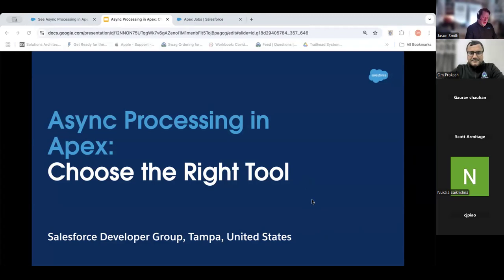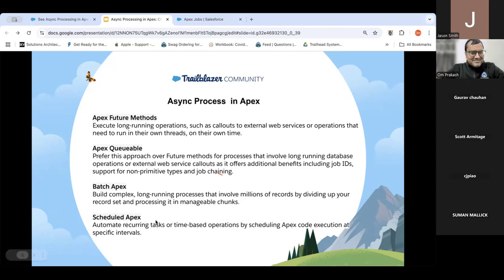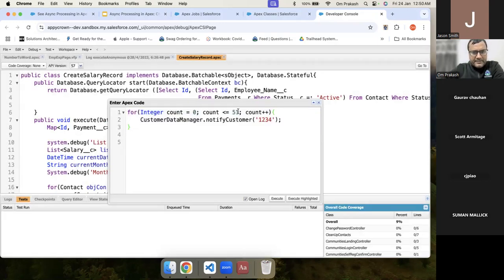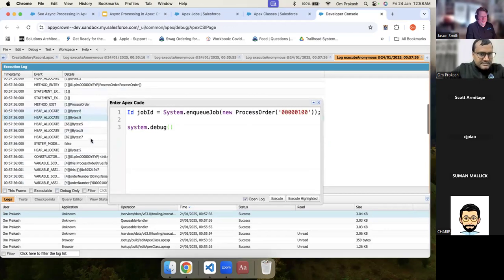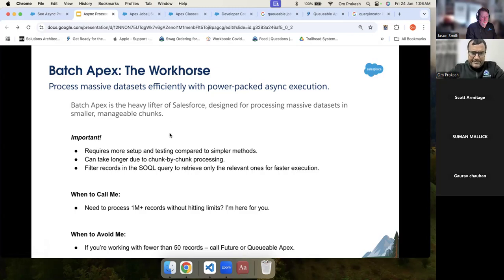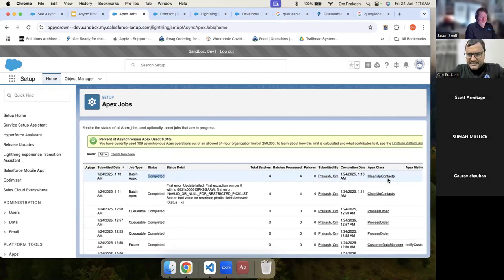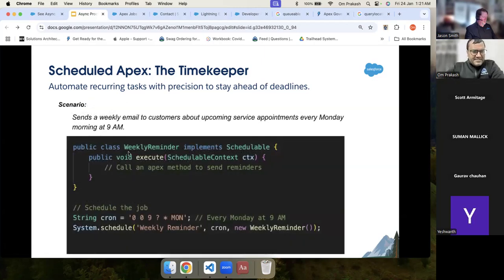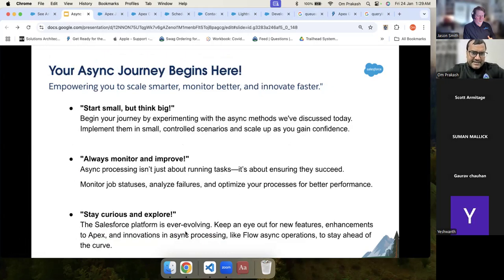Async Processing in Apex: Choose the Right Tool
Async processing is a very important for building scalable and responsive applications. But with so many options like Future Methods, Queueable Apex, Scheduled Apex, Batch Apex, how do you choose the best approach?

Join us for a deep dive into the various async processing techniques in Apex.

We’ll explore each option’s pros, cons, and ideal use cases, along with best practices to optimize your async code.

Whether you’re managing bulk data or scheduling long-running tasks, you’ll leave this session equipped to make smarter async decisions and boost your Salesforce app performance.